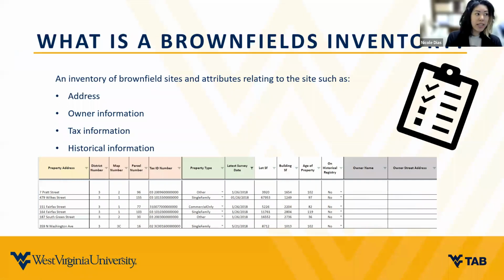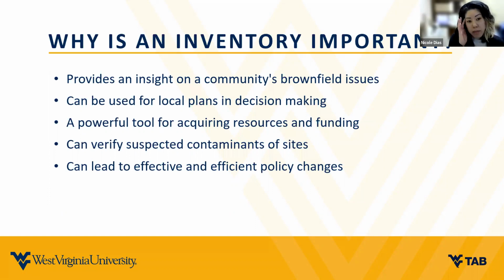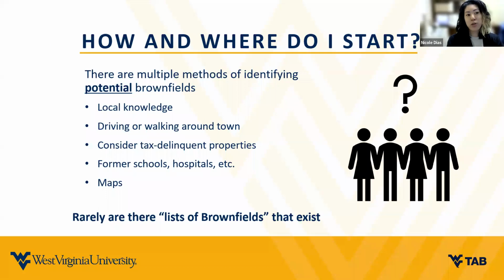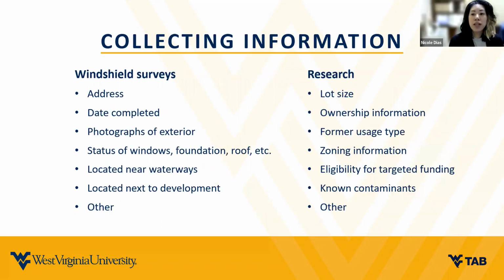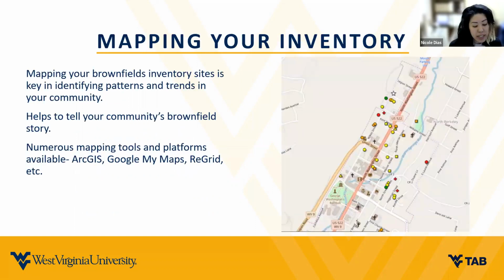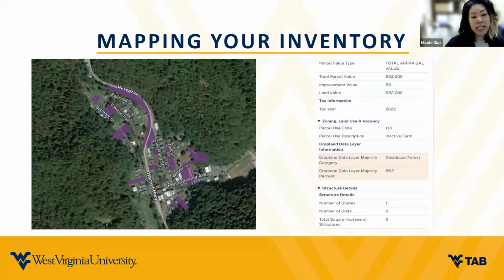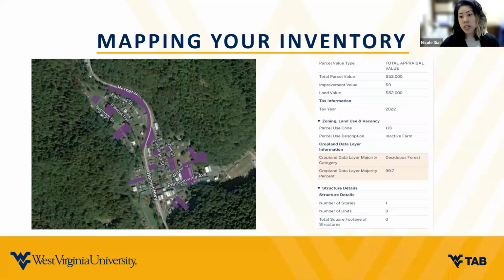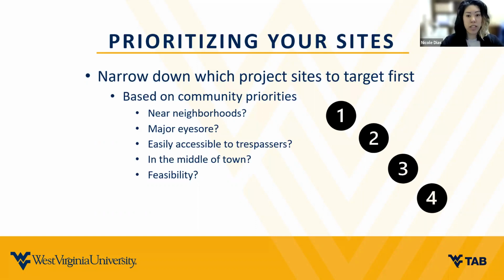Building Your Brownfields Inventory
Find out what a brownfields inventory is, why it's important, and how to get started!